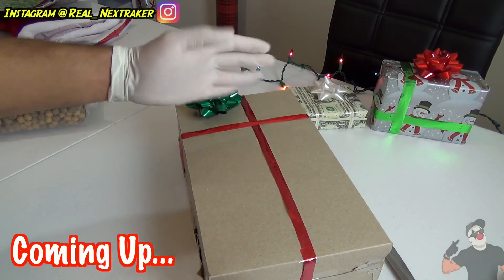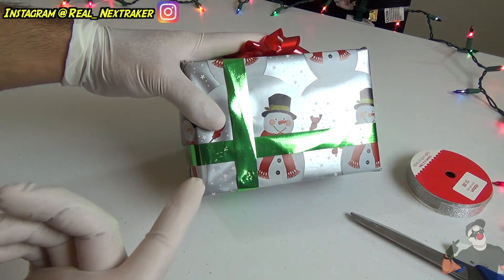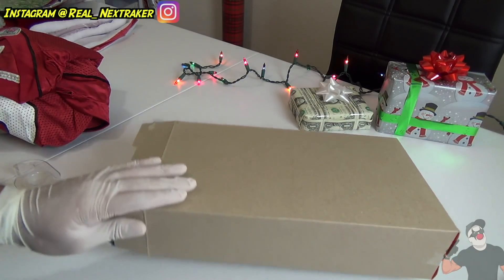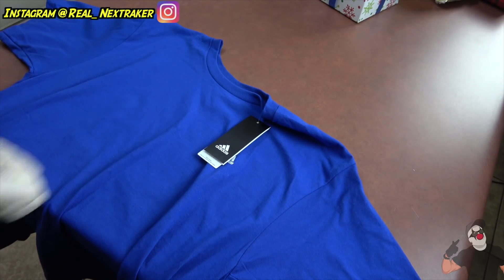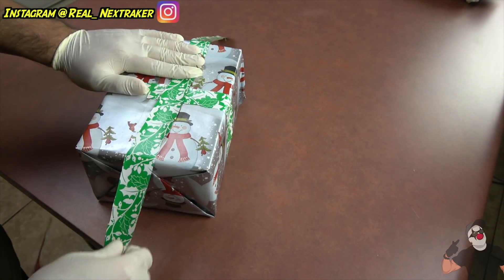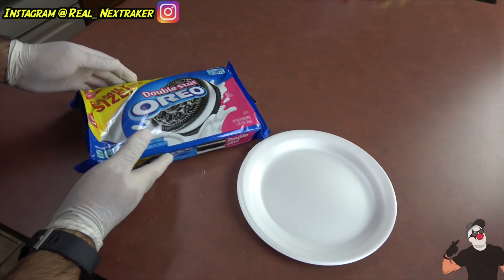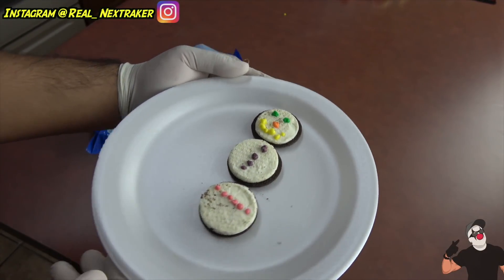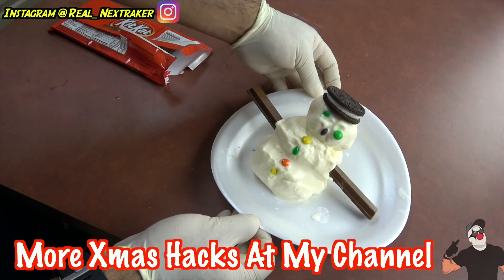10 Smart Life Hacks That Will Save Christmas This Year - XMAS HACKS | Nextraker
This is a compilation of 10 classic Nextraker Christmas Life hacks that will definitely help this holiday season!

About Me:
Hey there pranksters,  for those of you who just barely found my channel let me tell you a little about it Well my name is 'NEX' and I started this channel back in the fall of 2008 mainly posting DIY tutorials on how to do simple household pranks and hacks. The main purpose of this channel is to teach you new fun tricks you can do on your spare time!

I started this channel when I was 19 years old, back then Youtube was way different but I managed to hang in there and produce videos for you guys, I love what I do and I get to be creative and share it with the world. Yes I do wear a mask in all of my videos because I prefer to remain anonymous and portray a mysterious character that will always keep you guessing what will happen next.